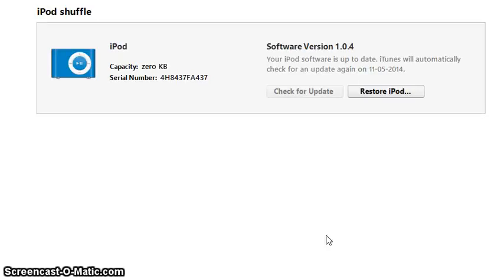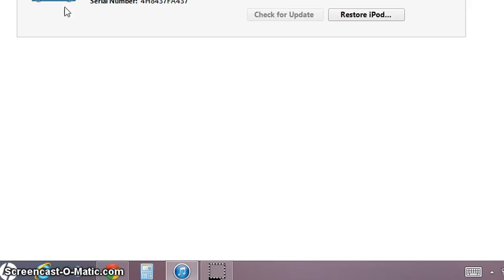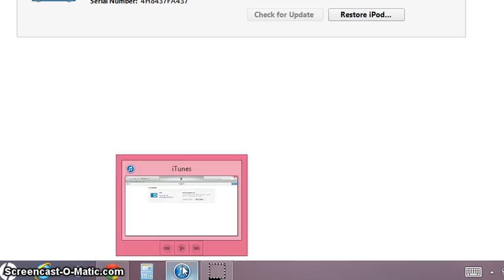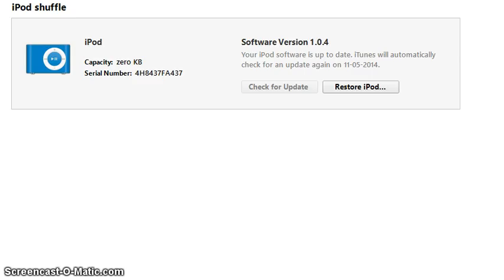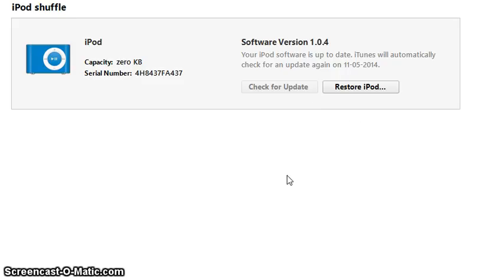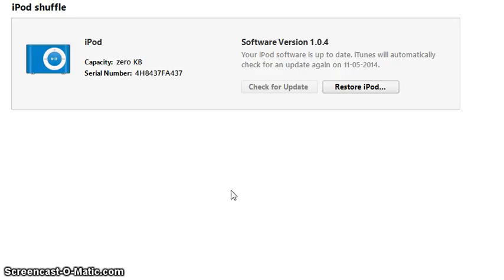Video tutorial - What is meant by restore ipod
This video explains how to - it will erase all data from songs and set it to factory settings